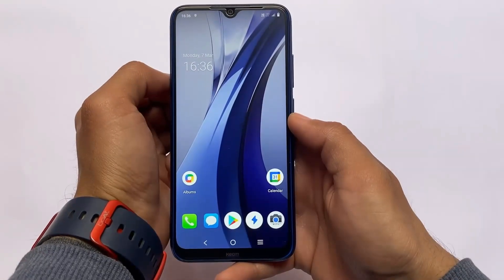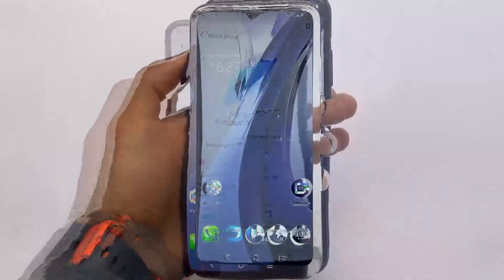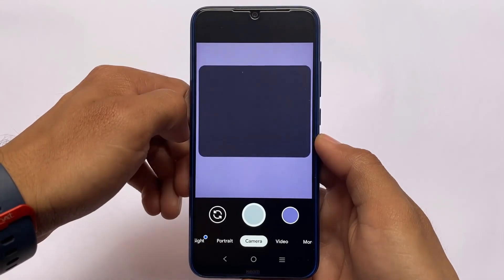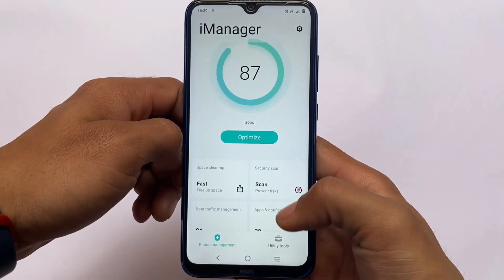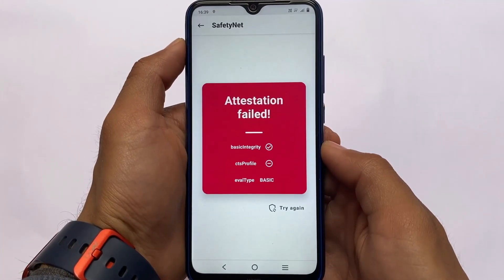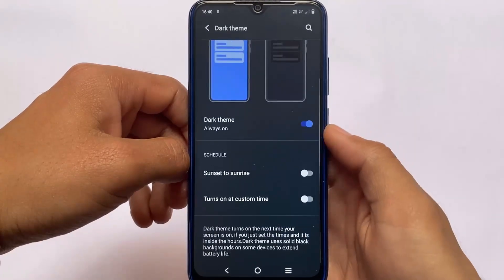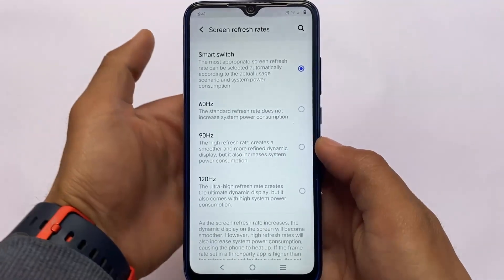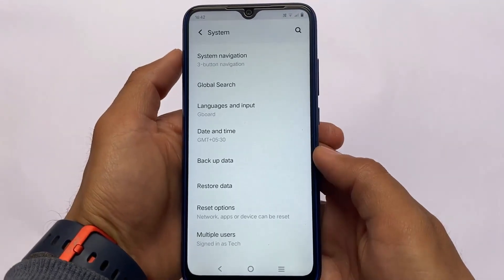Finally Funtouch OS is here - REDMI NOTE 8 | Something different !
Hey guys, What's Up? Everything is good I Hope. In this video, I'm gonna show you " Finally Funtouch OS is here - REDMI NOTE 8 | Something different ! ". Make Sure to watch this video till the end to understand everything.